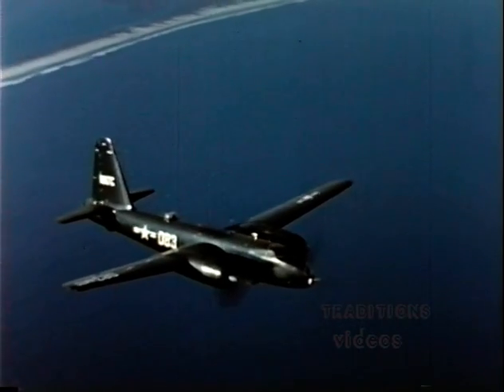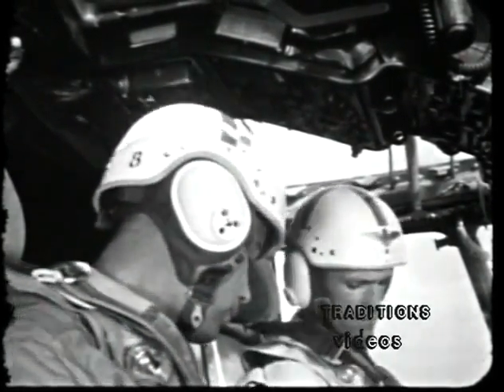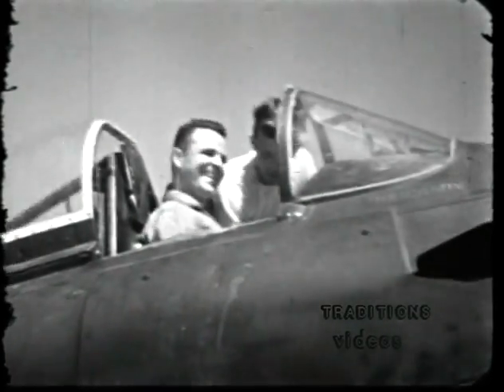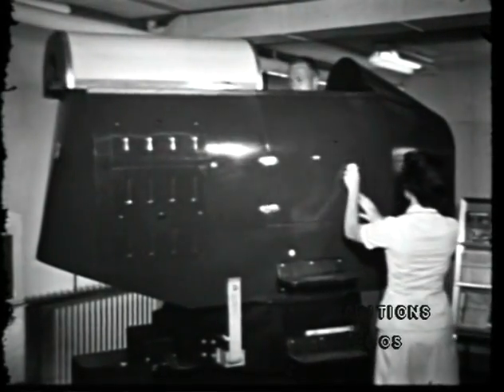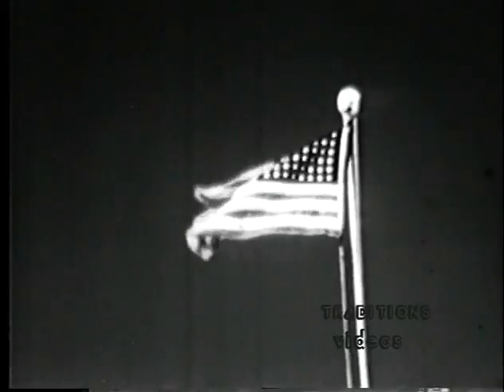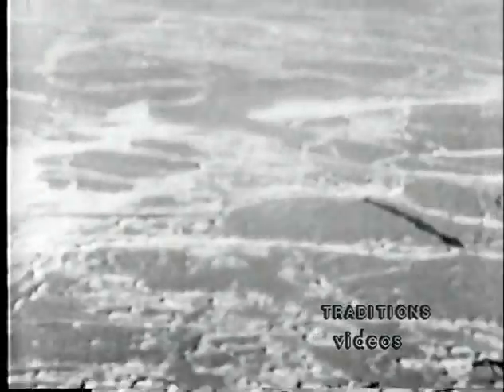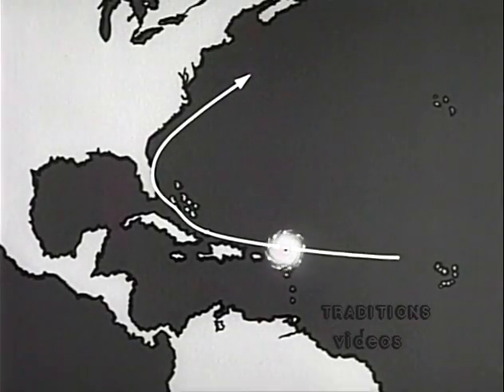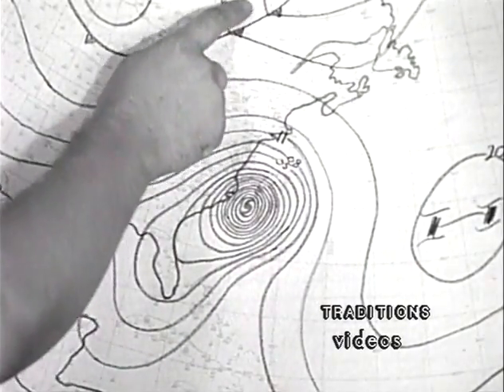P2 V Neptune